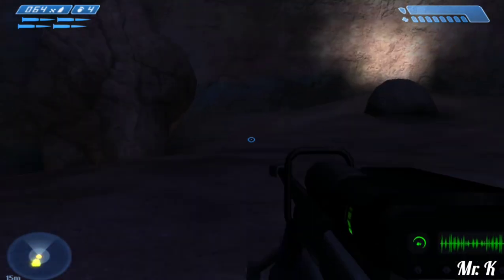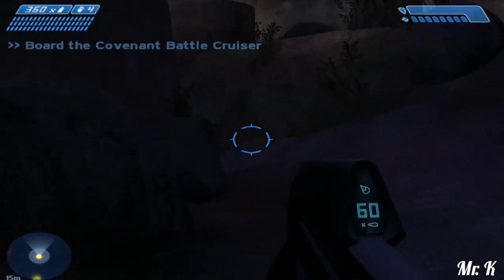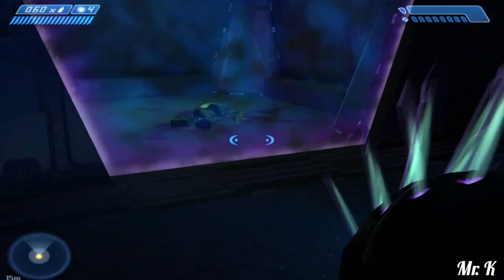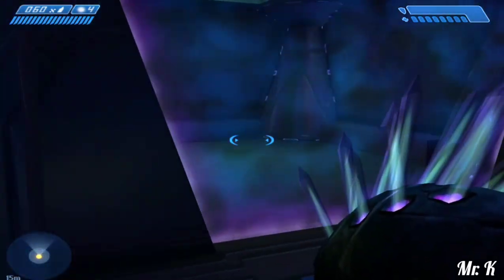Halo Combat Evolved - Mission 3 / Truth and Reconciliation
The Truth and Reconciliation is the third campaign level of Halo: Combat Evolved. The Master Chief and a team of Marines must rescue Captain Keyes, who is being held captive aboard the Covenant ship, the Truth and Reconciliation. After boarding the ship by using its Gravity Lift, the Master Chief fights his way through the interior of the Covenant battlecruiser to rescue Captain Keyes and several other prisoners from the ship's brig. This is the first level in which Hunters, Zealot Elites and Stealth Elites are encountered in the same level.